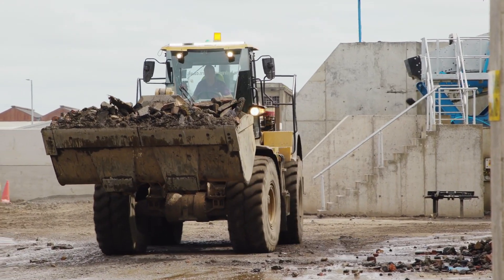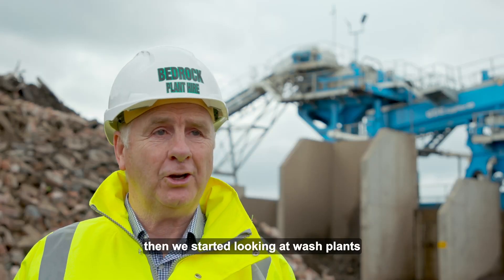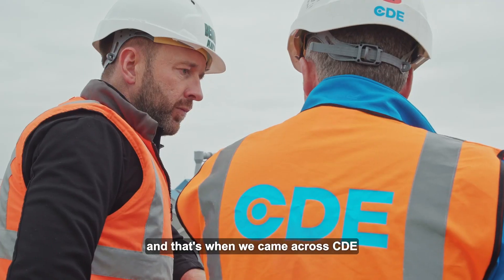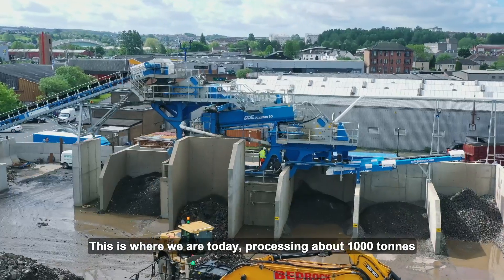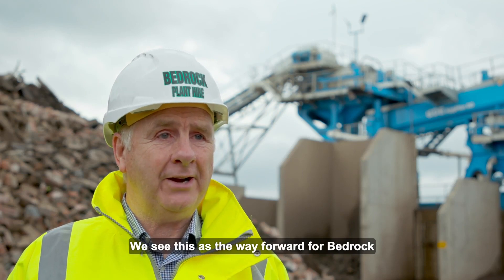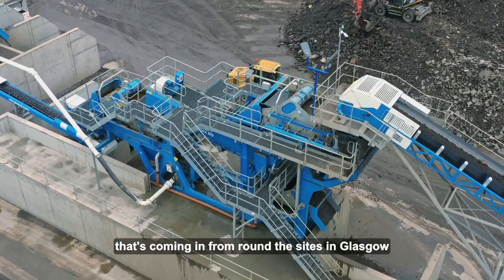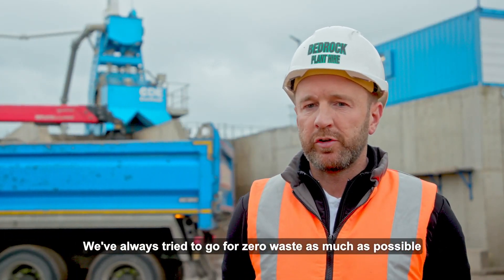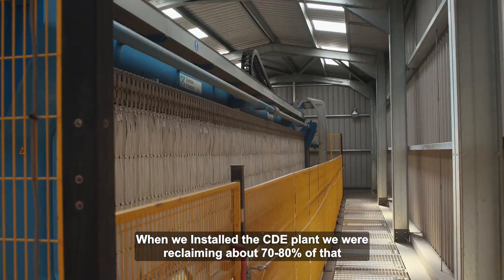Bedrock Plant Hire 80tph C&D Waste Recycling Wash Plant in Scotland - CDE Projects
This 80tph system is helping the Bedrock team meet the growing aggregates demand in Glasgow, as the company diverts material destined for landfill sites, producing in-spec sand & aggregate products in the process.

Joe McHugh, Director of Bedrock Plant Hire says: "We wish we had of been able to do this 10 years ago. The technology has changed remarkably in that time and CDE is top of its game when it comes to the technology."